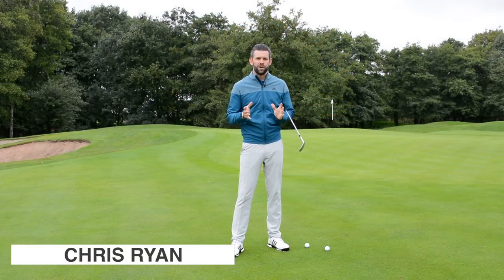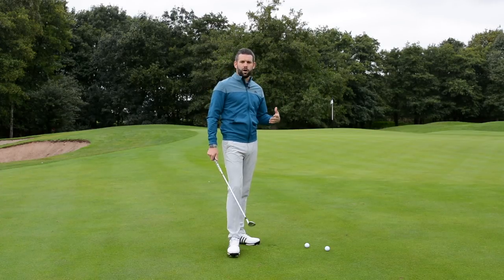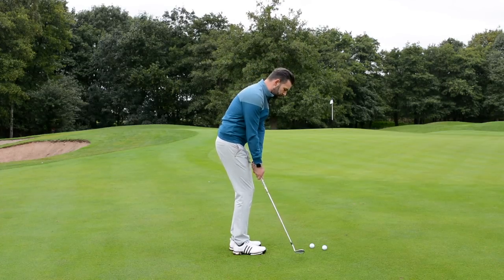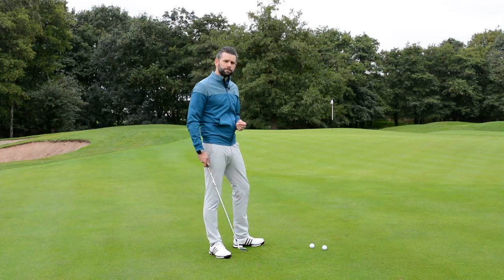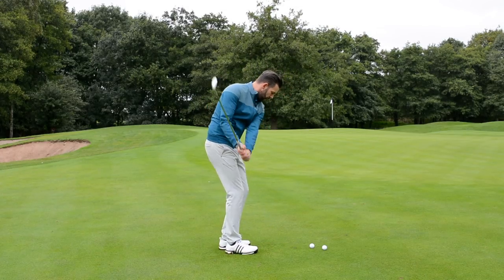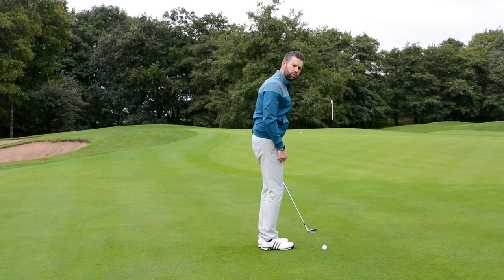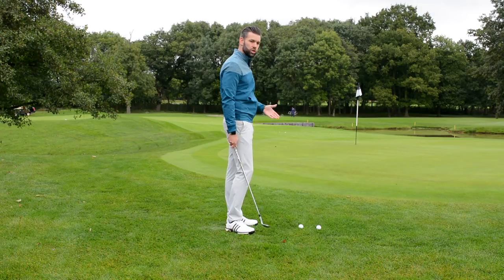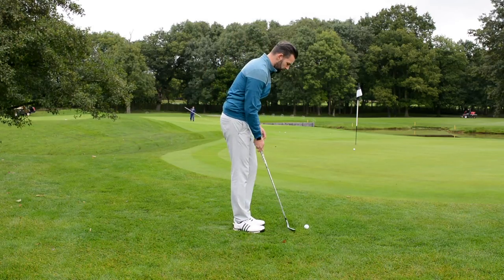HOW TO USE YOUR SHORT GAME SKILLS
Part 1 of the mini video series is linked below

This is the second video on a short 2 part video series looking at developing your short game skills and then how to apply this next time you practice or play.